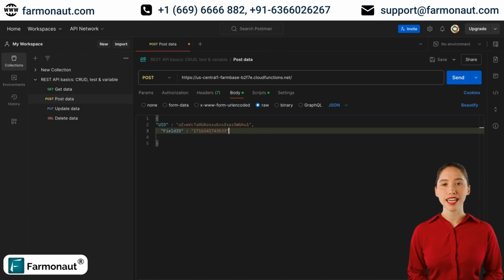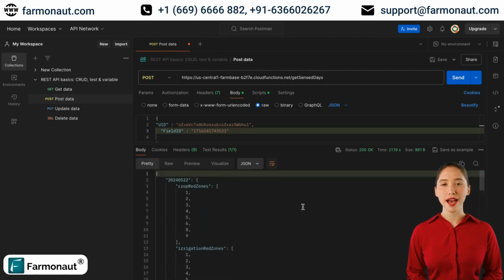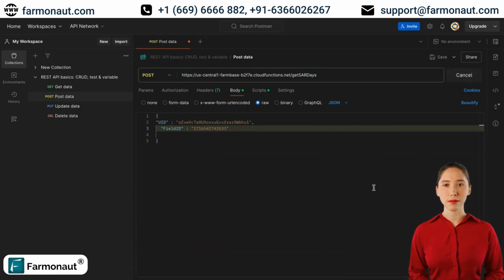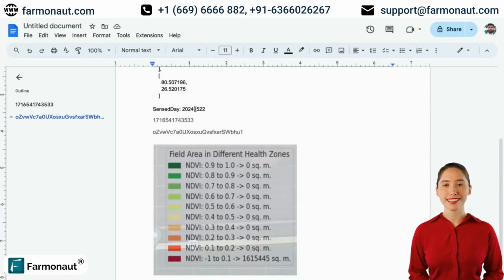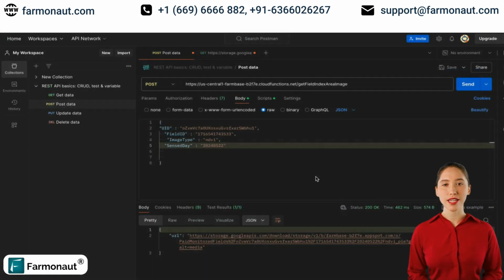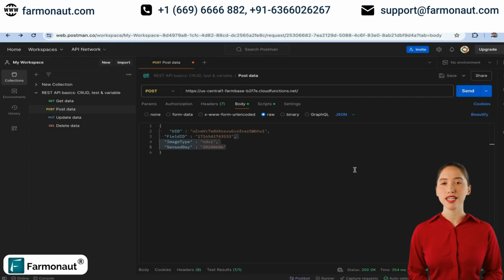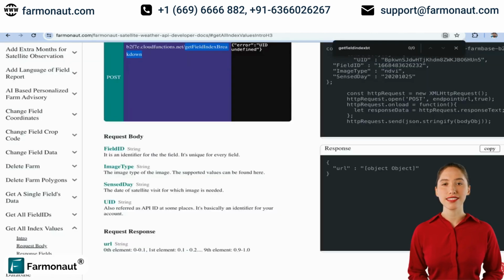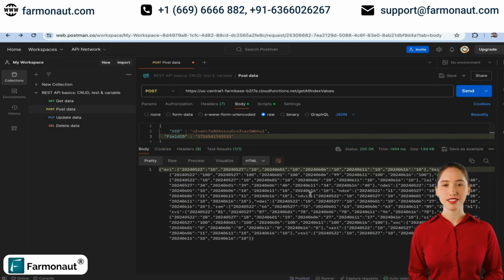Mastering Satellite Imaging for Agriculture : Complete API Guide to Satellite & Radar Data Analysis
Welcome to our in-depth tutorial on leveraging our API to retrieve and analyze satellite image data for agricultural fields! Whether you are managing a farm, developing an agricultural platform, or simply interested in the technology behind satellite imaging, this guide will provide you with the knowledge and tools to dynamically access and utilize this data.

### Timestamps:

0:00 - Introduction
0:06 - Tutorial Overview
0:20 - Understanding "Sense Days"
0:33 - Using the `getSenseDays` Endpoint
1:00 - Switching to SAR Data with `getSARDays`
1:49 - Fetching Specific Images via `getFieldImage`
4:11 - Generating PDF Reports of Satellite Visits
5:06 - Analyzing Specific Index Values with `getFieldIndexBreakdown`
8:09 - Fetching Values for Particular Parameters with `getIndexValue`
9:28 - Comprehensive Data Retrieval with `getAllIndexValues`
11:02 - Conclusion and Next Steps

In this tutorial, we start with the concept of "sense days," which are the specific days when satellite visits occur. We explore how to use the `getSenseDays` endpoint to fetch this information and the parameters required to get a detailed response, including crop and irrigation red zones and weather conditions.

Next, we dive into the `getSARDays` endpoint, essential when weather conditions are cloudy and traditional satellite data is unavailable. Synthetic Aperture Radar (SAR) data can penetrate clouds, providing valuable insights even on overcast days. We discuss implementing an algorithm to dynamically switch between regular satellite data and SAR data based on weather conditions.

You'll learn how to fetch specific satellite images using the `getFieldImage` endpoint, the types of images available, such as NDVI, and how to request and interpret these images for crop health and irrigation purposes.

We also cover generating detailed PDF reports of satellite visits, allowing you to compile comprehensive data records for your fields. We explore endpoints like `getFieldIndexBreakdown` and `getIndexValue` to break down and analyze specific index values over time.

By the end of this tutorial, you will be well-equipped to integrate these powerful API features into your applications, providing accurate and actionable data to enhance agricultural management and decision-making.